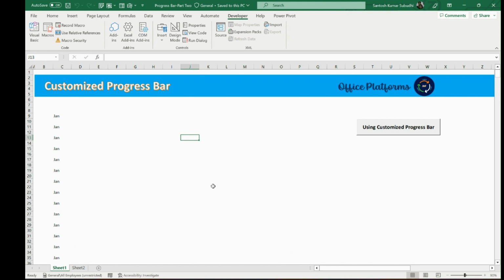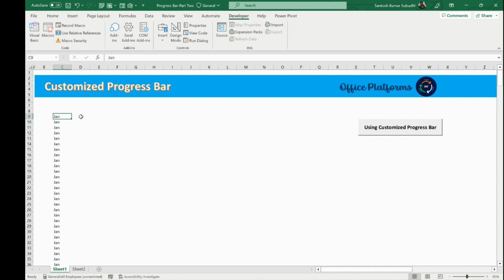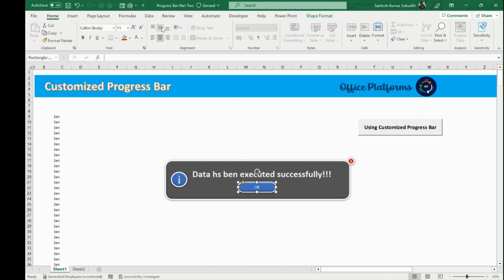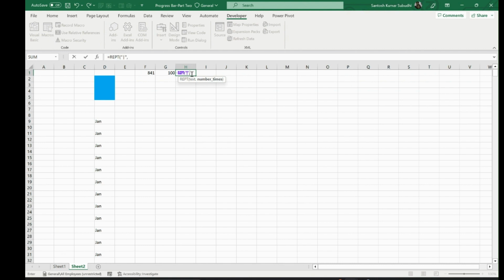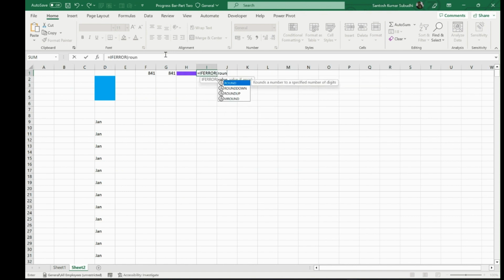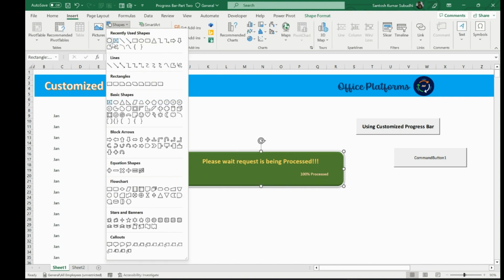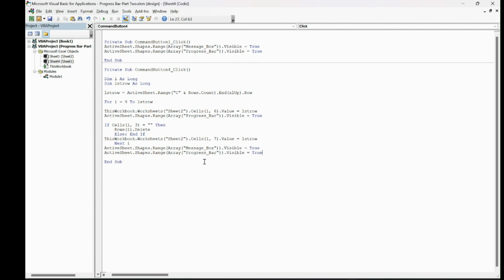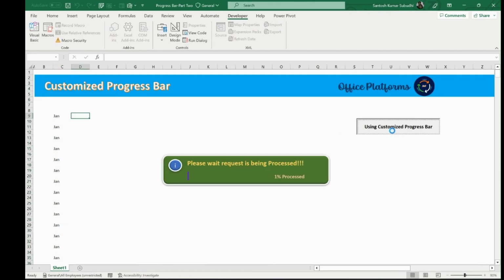Customized progressbar in excel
Are you tired of the standard, boring progressbar in Excel? 🙄 Spice up your spreadsheets and make them visually appealing with our step-by-step guide on creating a Customized Progress Bar using shapes! 🎯💻